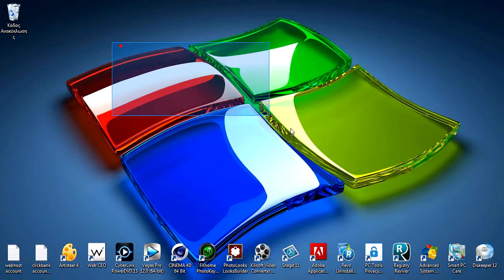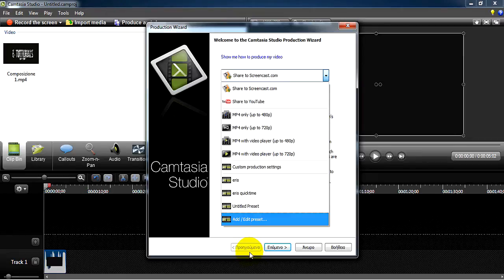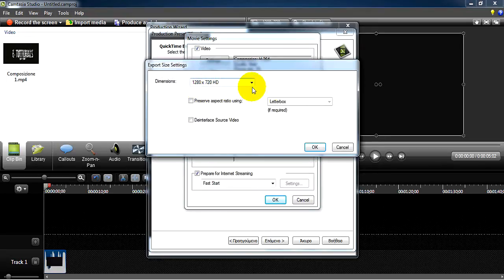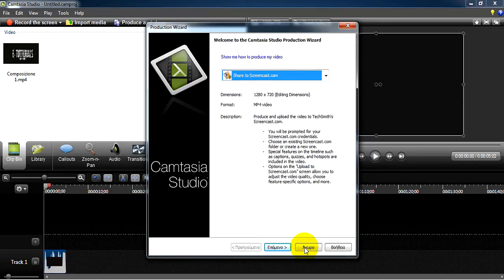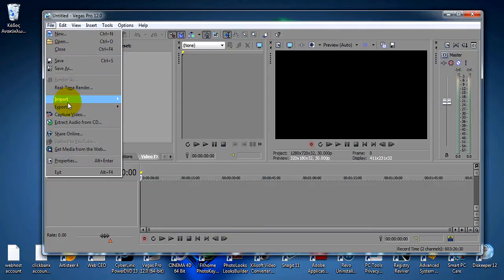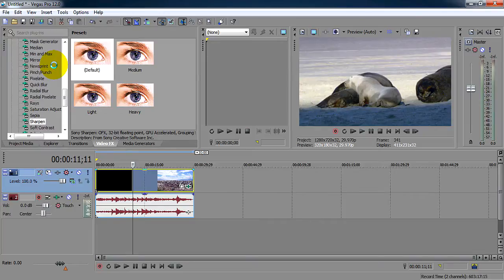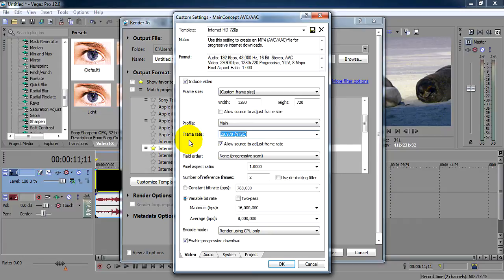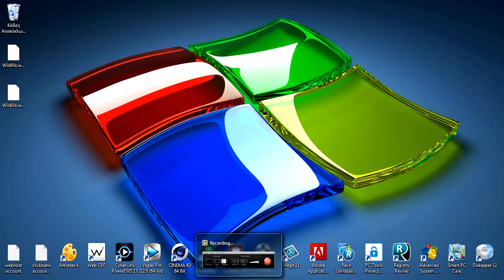Best HD Camtasia Studio 8 Render Settings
camtasia stusio 8 best epic ernder format for your youtube videos,,,
best detail on your screen presentasion  for Best HD Camtasia Studio 8 Render Settings...
E-P-I-C  S-E-T-I-N-G-S
THIS VIDEO WAS RENDERED WHITH EXACTLY SAME SETTINGS